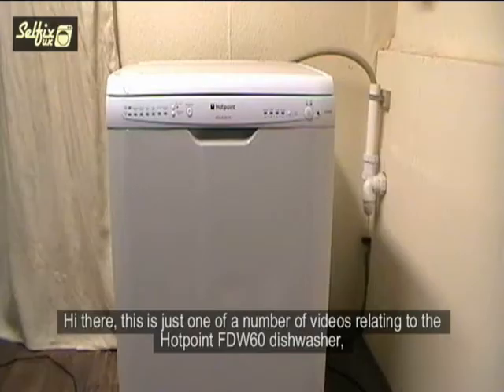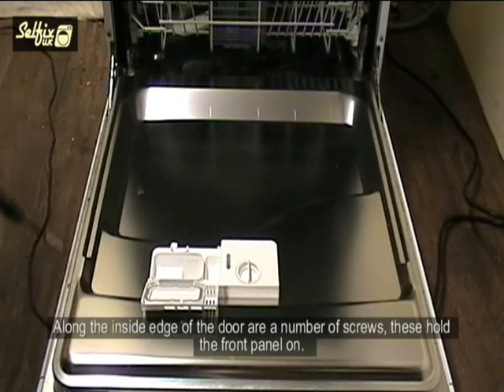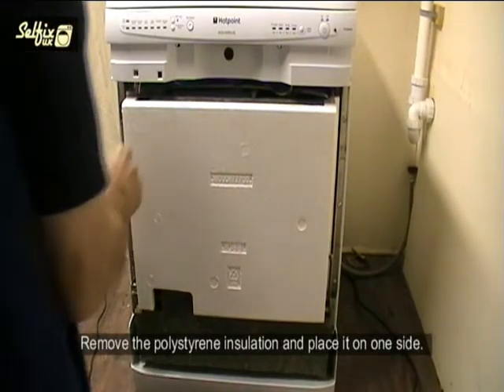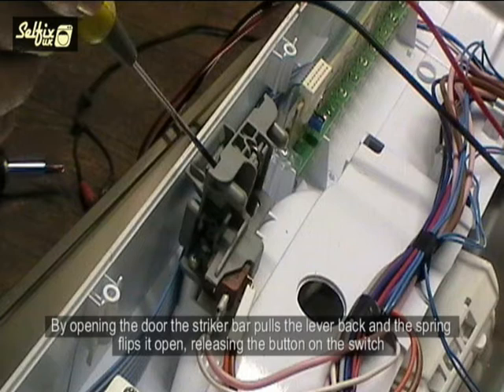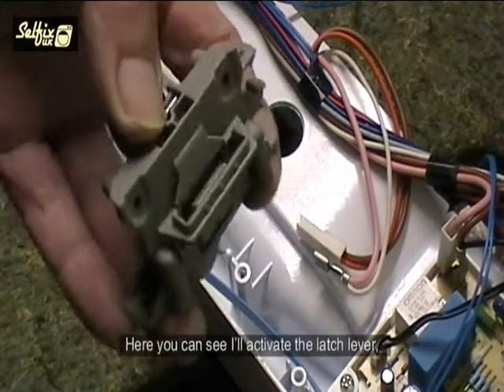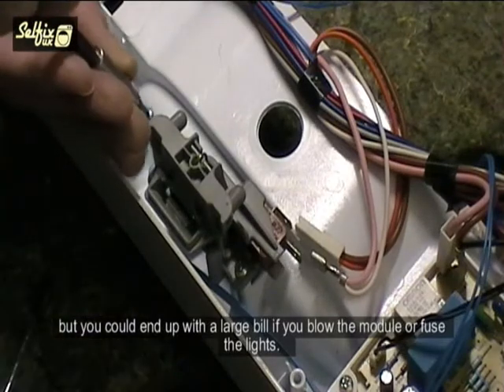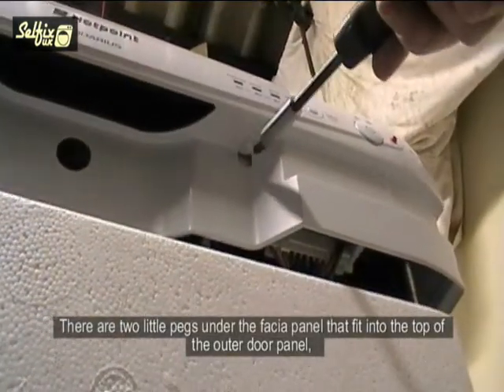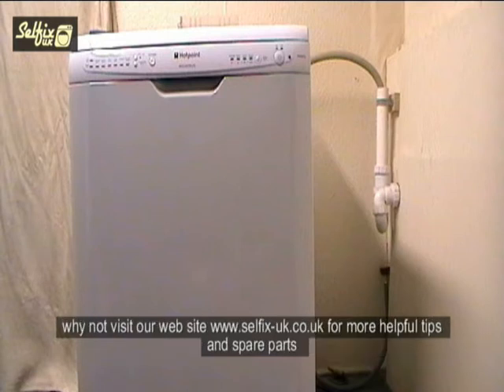How To Replace A Dishwasher Door Switch